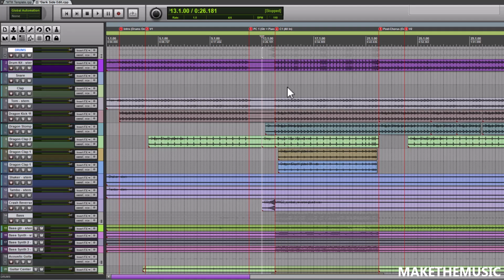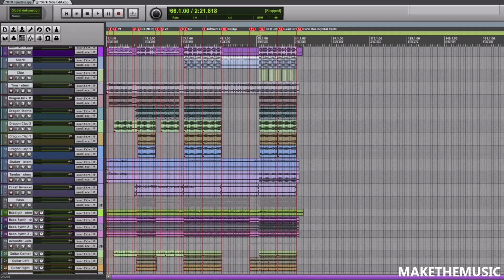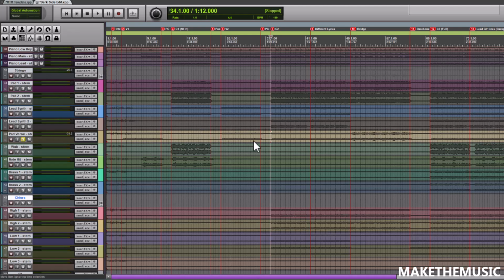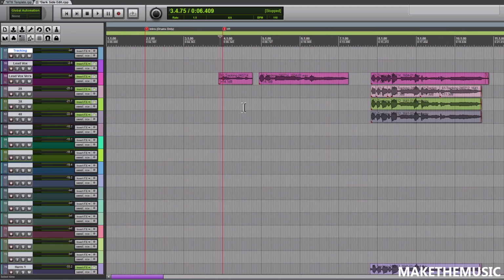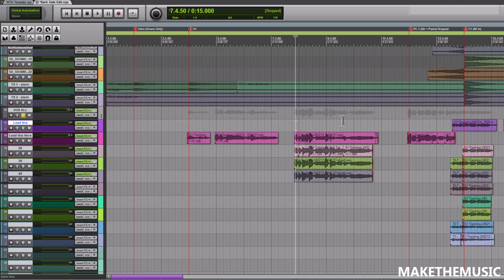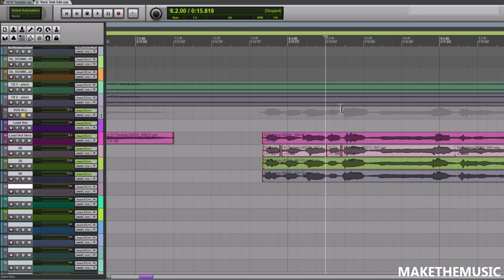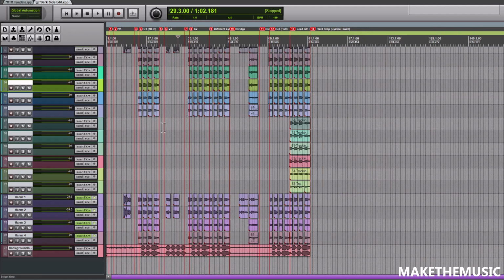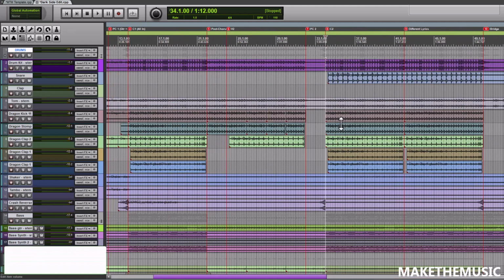CREATE A SONG FROM SCRATCH PART 8 | Editing and Vocal Tuning